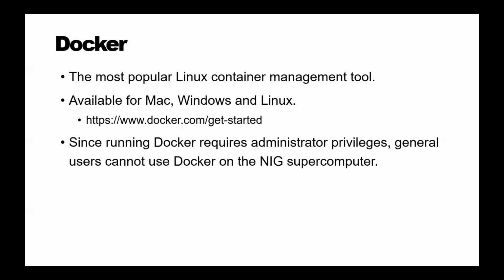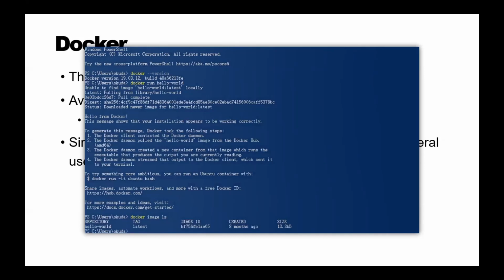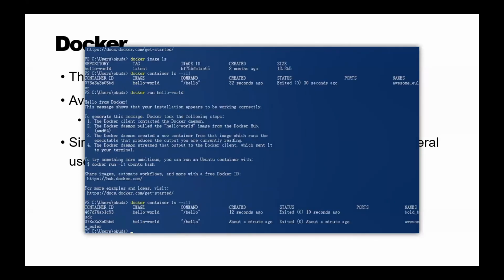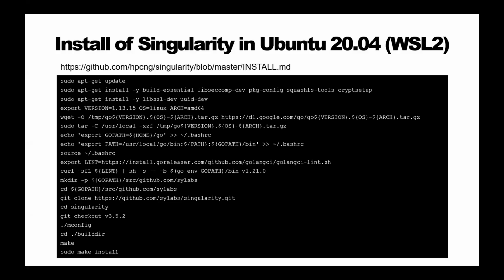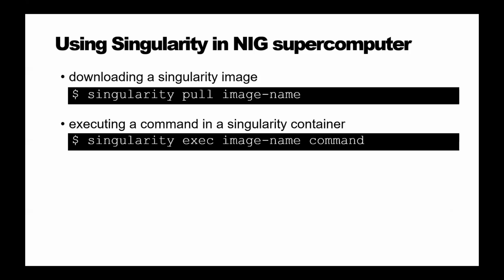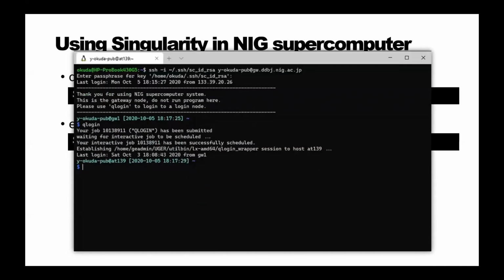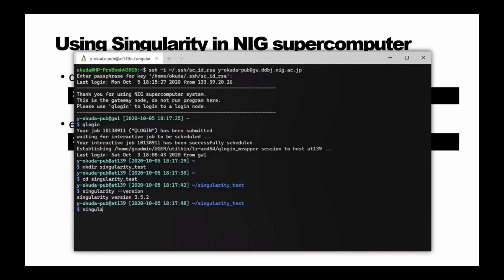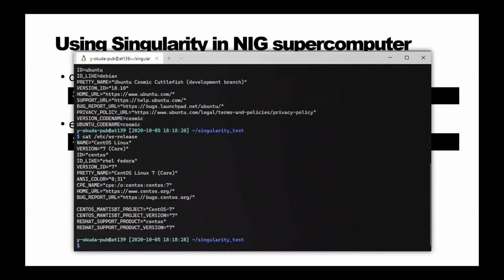1.2_6 Container softwares (Docker and Singularity)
1.2 UNIX commands and programming
1.2_6 Container softwares (Docker and Singularity) (06:05)
Yoshihiro Okuda (NIG)
Day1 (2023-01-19): Introduction of DNA Data Bank of Japan